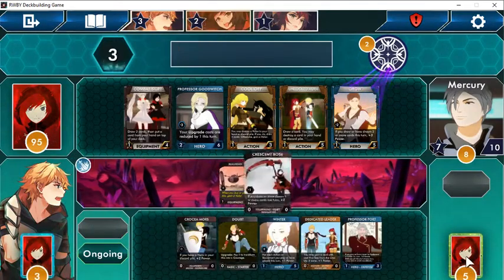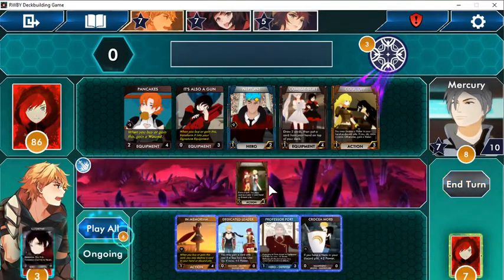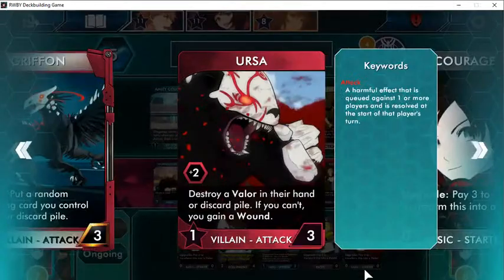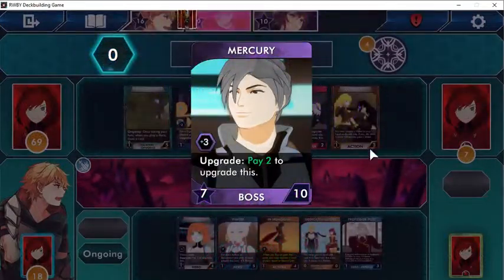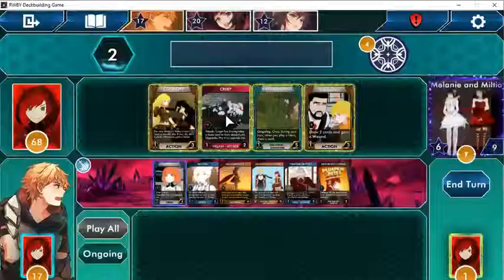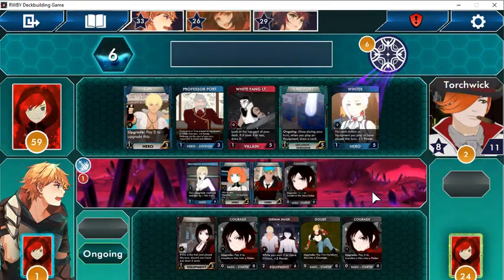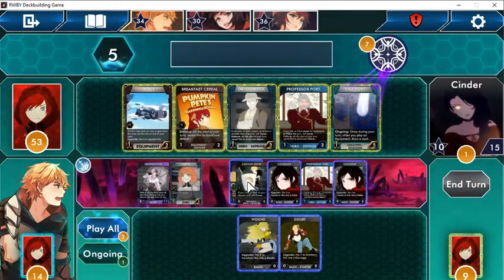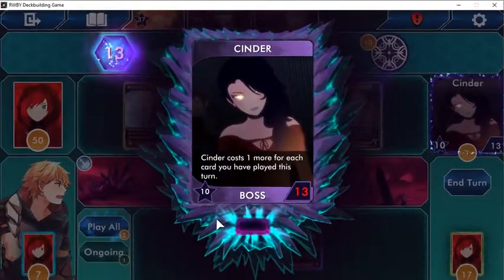JankyYGO Plays the RWBY deckbuilding game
Today Mikhael plays the rwby deckbuilding game from Rooster teeth games! Sorry if my voice sounded a little weird i recorded this video like 8 times and OBS kept messing up so my voice was kind of strained by this point and it was 3 in the morning by the time OBS decided to actually record it.